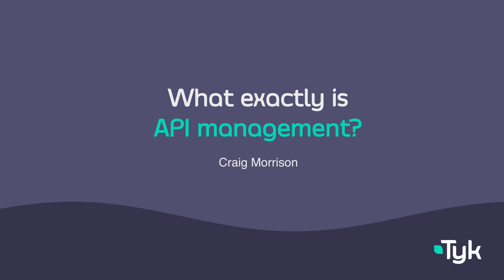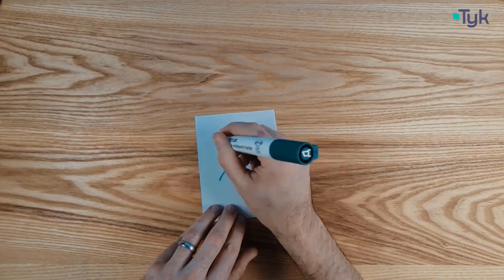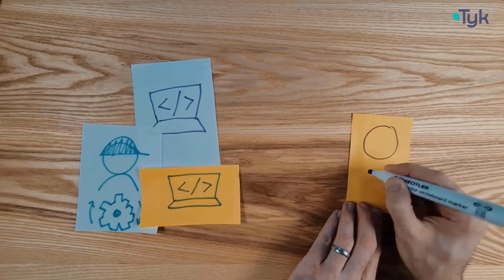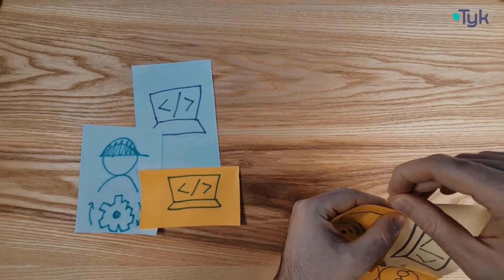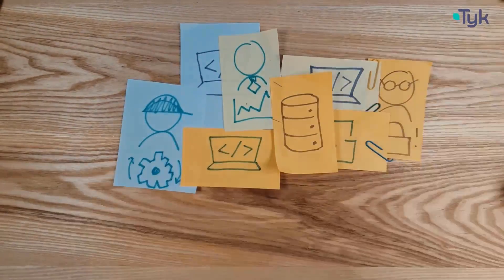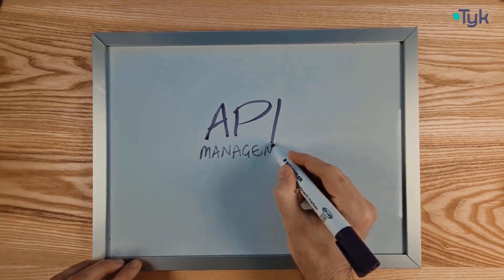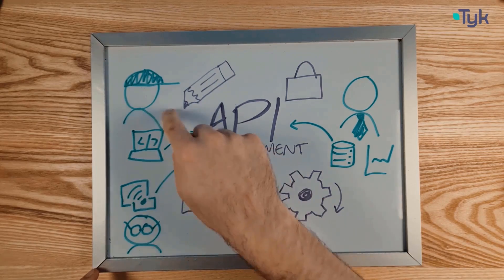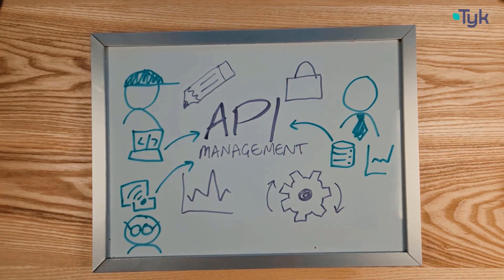What is API Management?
Do you want an introduction to API Management in under 2 minutes? We've got you covered. The 15 Critical Capabilities of API Management, as defined by Gartner, can be loosely grouped into the following categories:

Create and Publish your APIs
API Security
API Analytics and Logging
Managing API Policies and API Transformations

This video will talk you through a simple use-case answering "why do I need API Management?" Check out the Tyk API Management platform here for more details: